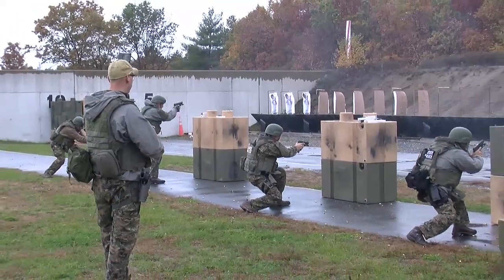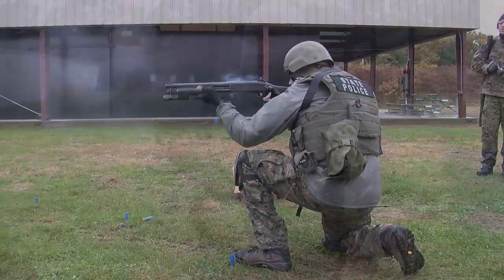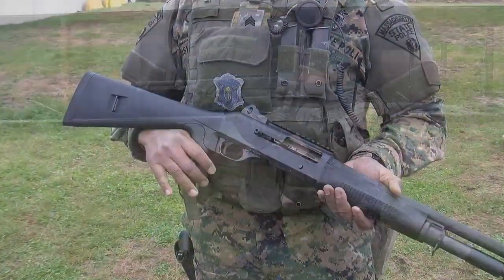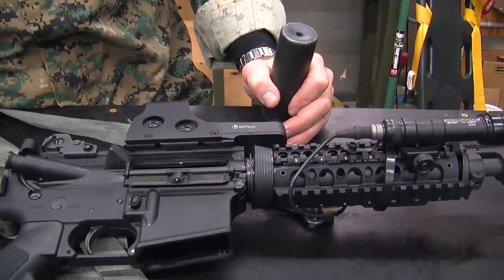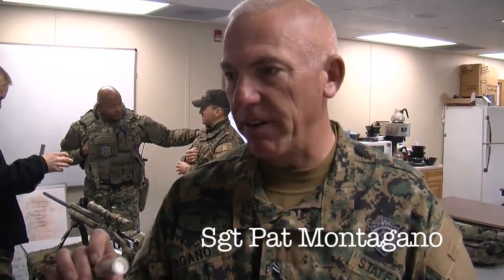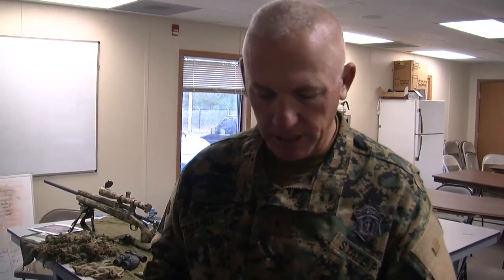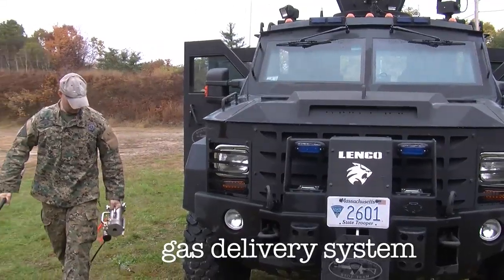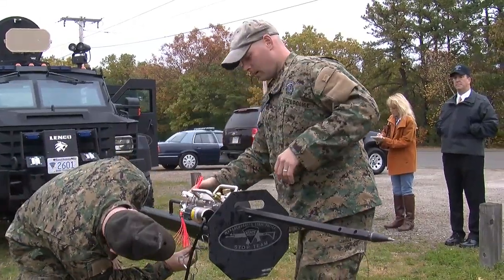Massachusetts State Police STOP Team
The Massachusetts State Police STOP Team (Special Tactical Operations Team) trains at a range in Devens.  They also show off some of the gear and talk about the work they do.  Recently this team won first place in the Connecticut SWAT Challenge.  Boston Herald staff video by John Wilcox.